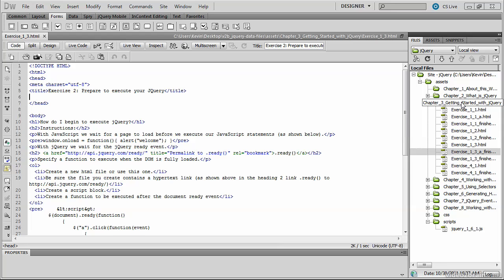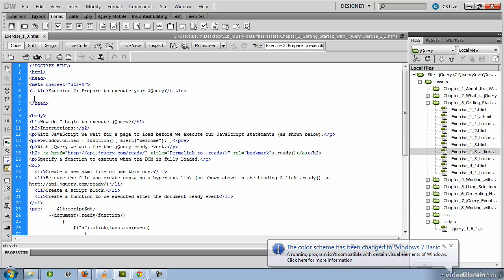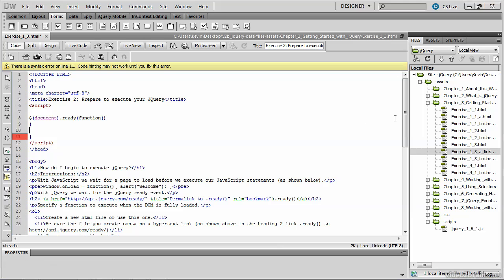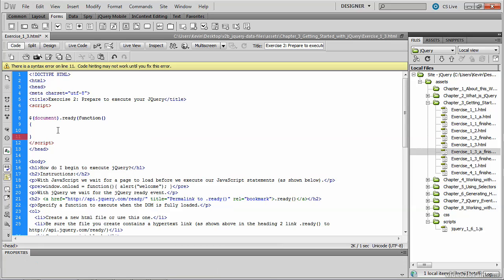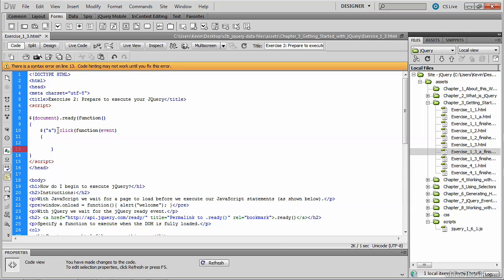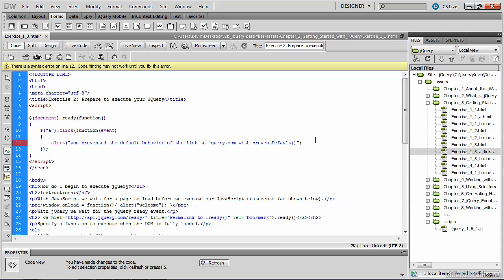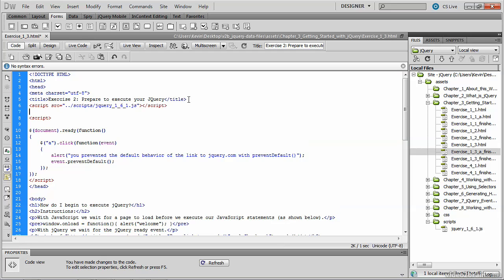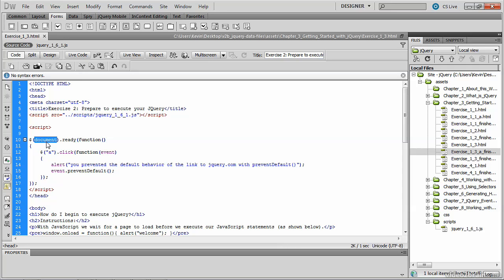03 03 The document ready Function